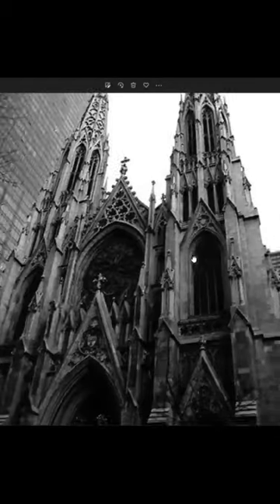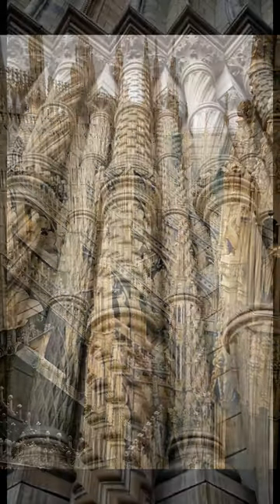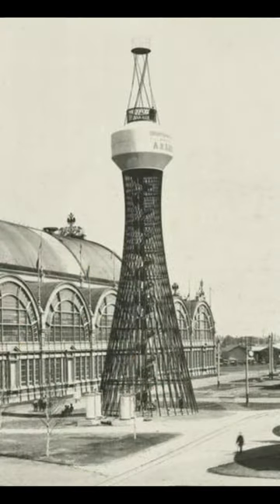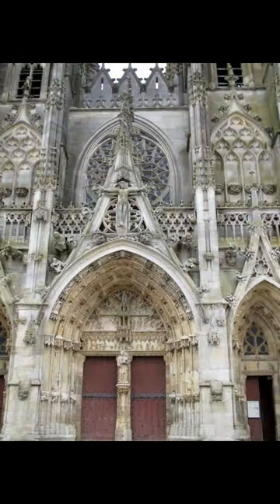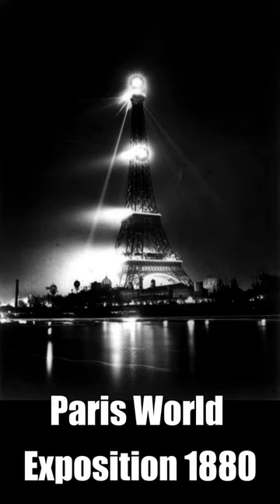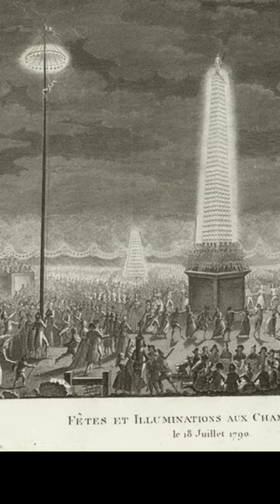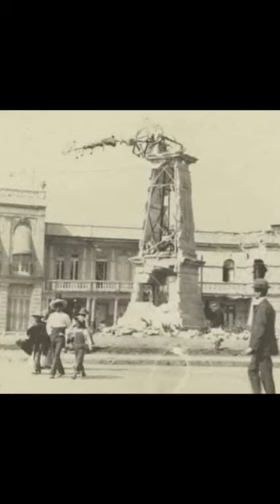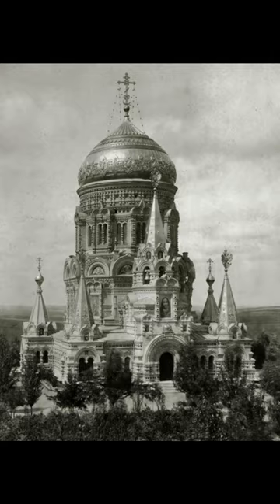Antiquitech - Etheric Energy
Contact Cambell
Postal Address
Cambell Purvis

bc1qhmdc30e6prw5pkj3zpl666qmt45y6aasgjpyhe

Links